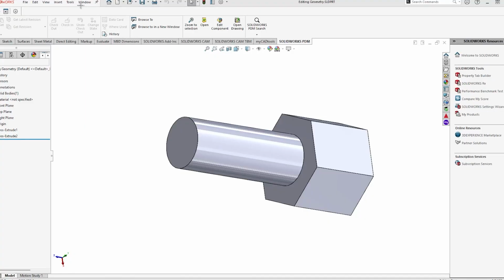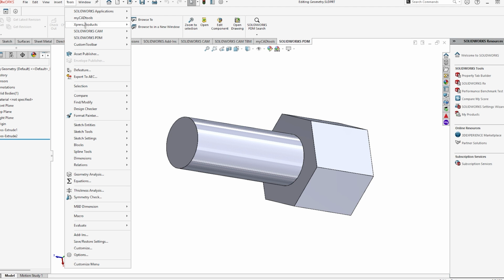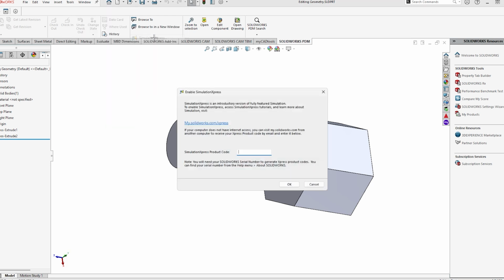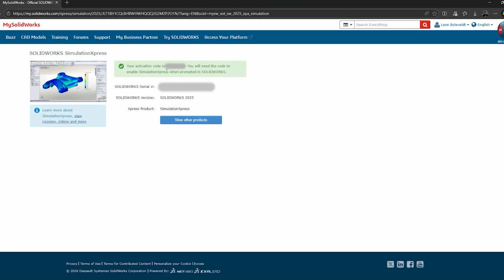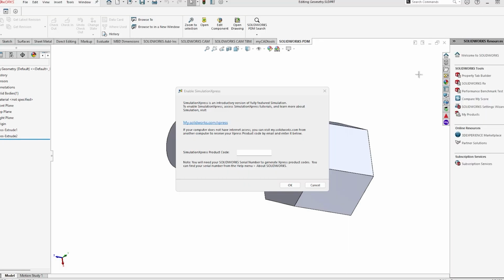Do you know you have SOLIDWORKS SimulationXpress?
What is SOLIDWORKS SimulationXpress?
SimulationXpress is a preliminary stress analysis tool integrated into every package of SOLIDWORKS. It allows you to perform basic linear static analysis on individual parts to determine:

Ready to take your engineering to the next level?
Explore our full range of advanced simulation training and support at MECAD, your premier partner for design excellence.